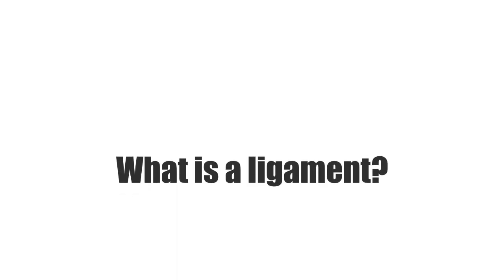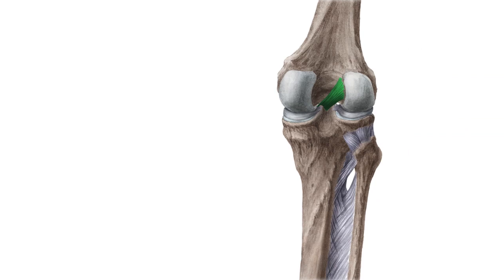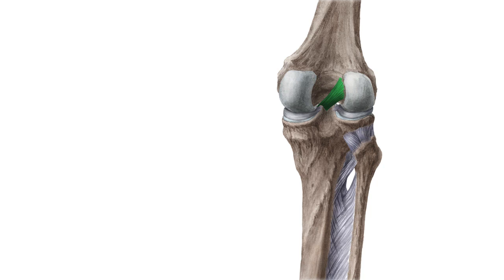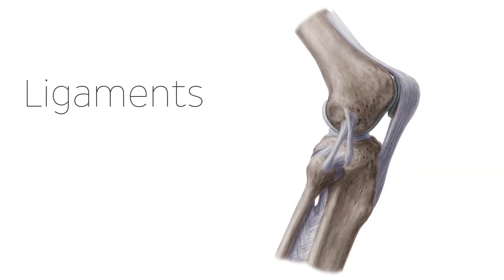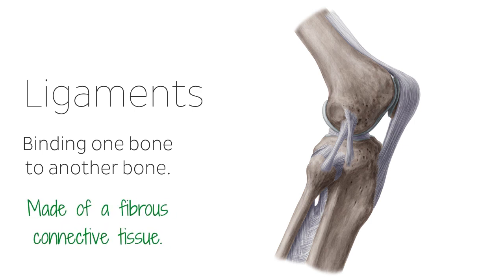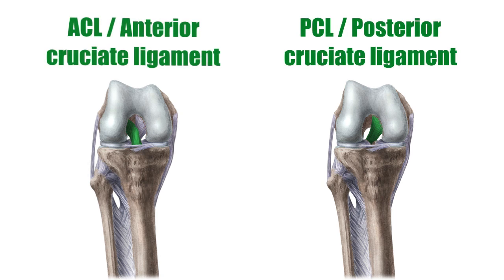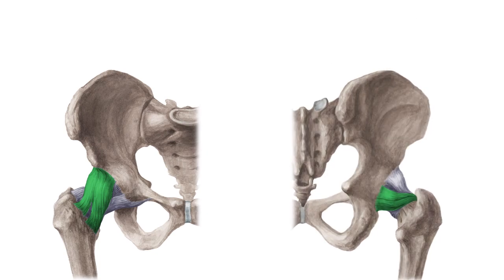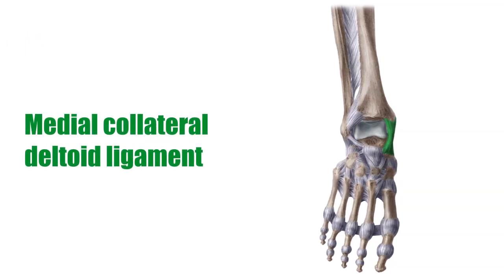What Is a Ligament? Definition and Overview - Human Anatomy | Kenhub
Ligaments are fibrous connective tissue that attaches bone to bone, similar to the way tendons attach muscles to bones. Test your knowledge on the ligaments of the foot on this fun quiz

Want to test your knowledge on the craniovertebral ligaments? Take this quiz

Read more on the ligaments of the lower limb on this complete article

For more engaging video tutorials, interactive quizzes, articles and an atlas of Human anatomy and histology, go